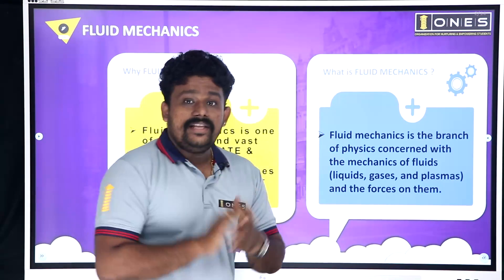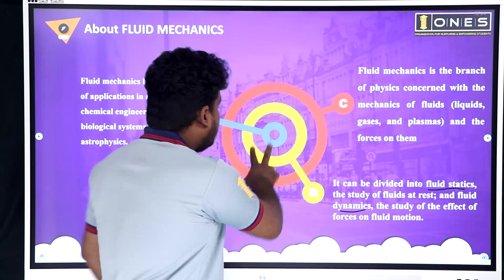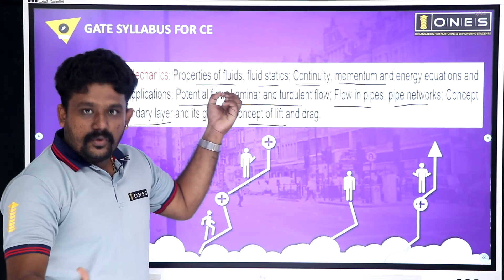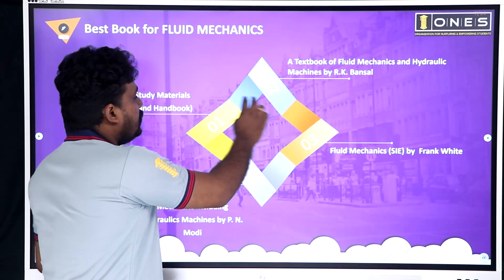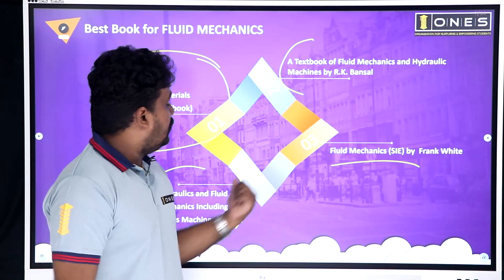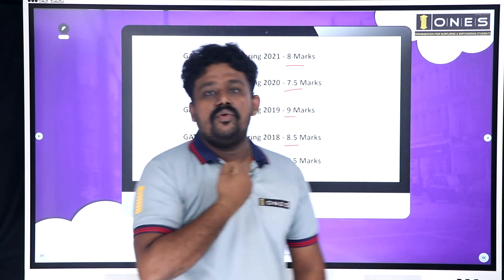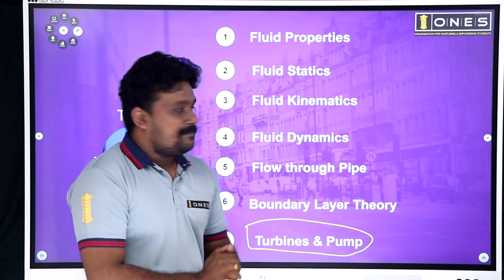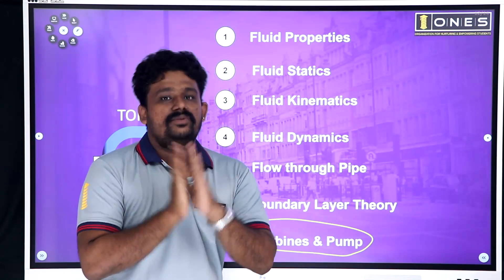Fluid Mechanics | Introduction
In this video, ONES provides an introduction to Fluid Mechanics . If you want to know or understand How to Prepare FLUID MECHANICS for GATE (CE, ME, CH) Exam & what are the important concepts in FLUID MECHANICS for GATE Exam then watch this video.

Fluid Mechanics & Hydraulics, one of the subjects in GATE, is important for getting a high score in the exam. Students often find trouble in the subject. ONES expert Mr ANITH Sir, would mention all the important topics of FLUID MECHANICS in this session, and help you score better in the subject for GATE.

ONES is among one of the best platforms for GATE preparation where we offer extensive training to students by providing study material, tips and healthy discussion forums/doubt solving portals to enable them to reach their maximum potential.